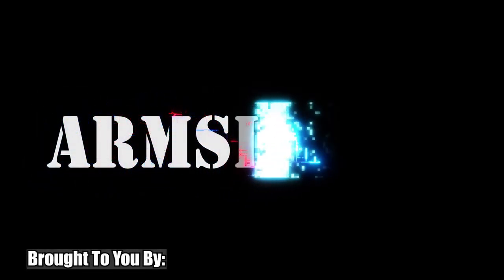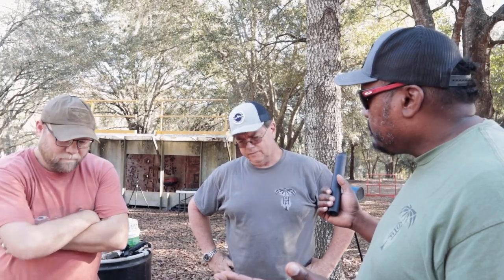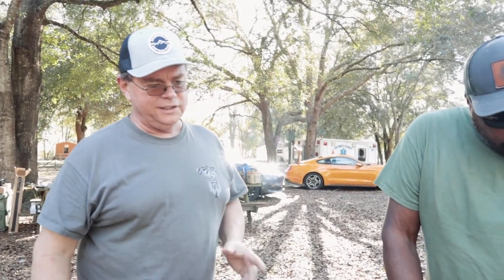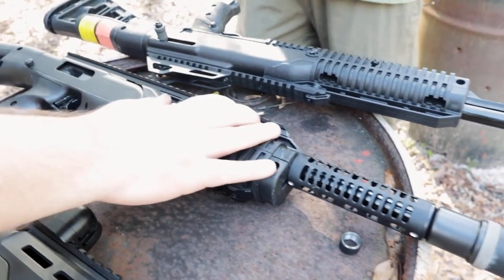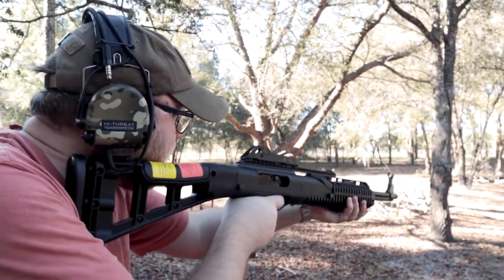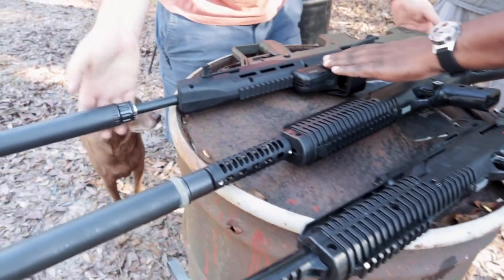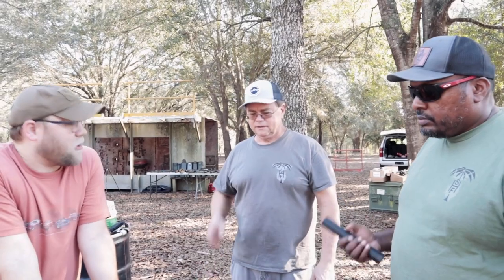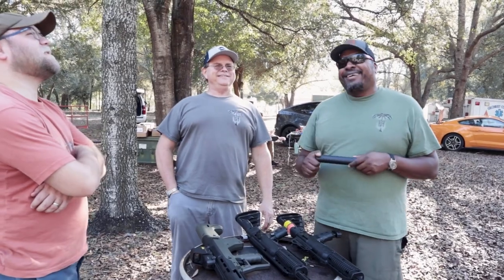Hi Point Carbine Bros